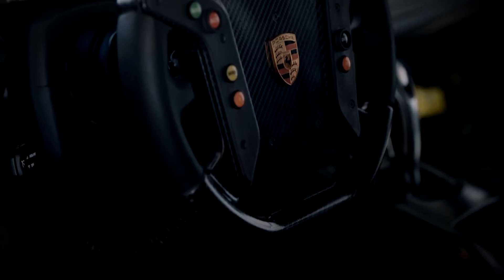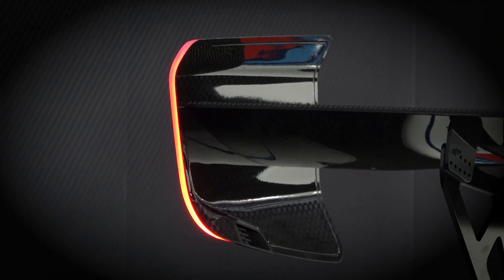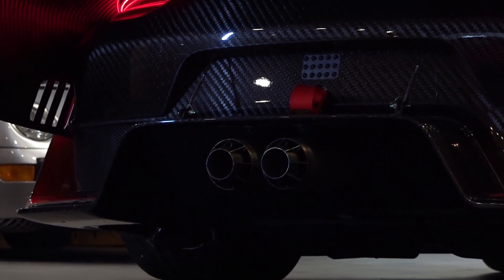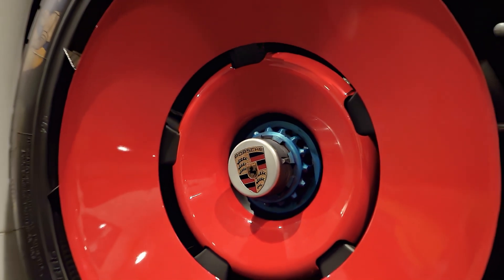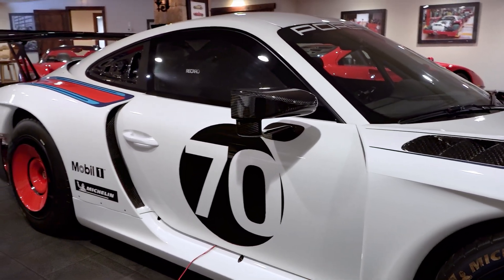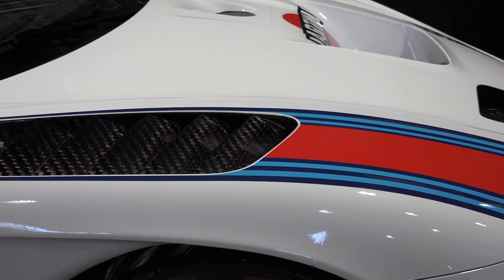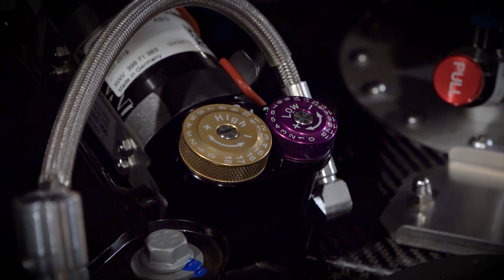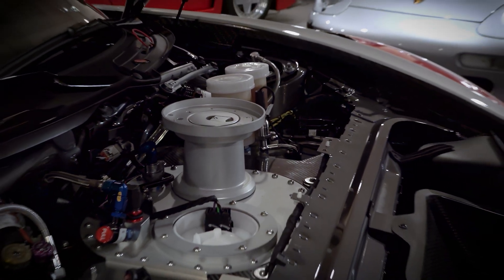2019 935 Porsche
NOW ON DISPLAY! UNTIL AUGUST 4, 2024

In Fall 2018, Porsche unveiled the new 935 (Type 991) at the Rennsport Reunion VI event at Laguna Seca Raceway, surprising and exhilarating fans with the new GT2 RS–based track car. Designed with the same “supercar” philosophy as its predecessors – to create the absolute best possible car for enthusiasts – the 935 makes no compromises and is thus engineered solely for track use. The car is a consummate Porsche, with the aerodynamic carbon-fiber body paying homage to the historic Porsche 935/78, the exposed titanium tailpipes referring to the 1968 908, and the LED lights on the rear wing tailored from the 919 Hybrid LMP1. The 935 is powered by a 3.8-liter twin-turbocharged aluminum flat-six engine and easily outperforms other track vehicles with its superior handling. True to its historic pedigree, all assistance systems can be switched on and off according to the driver's preference.